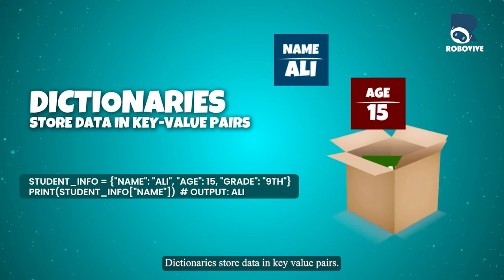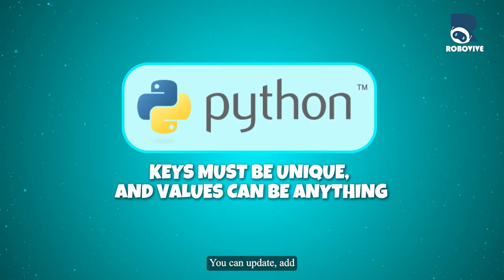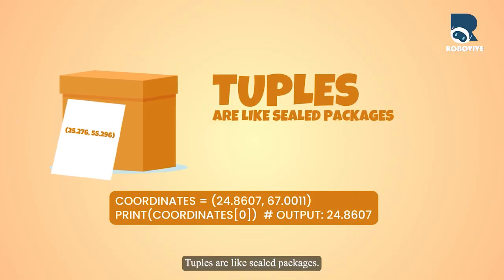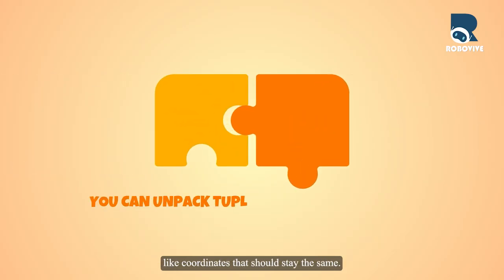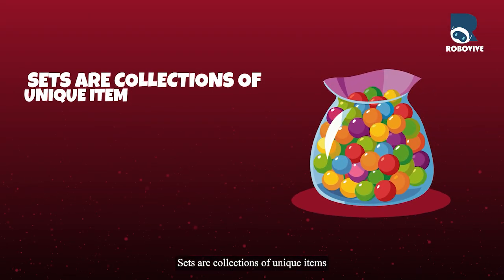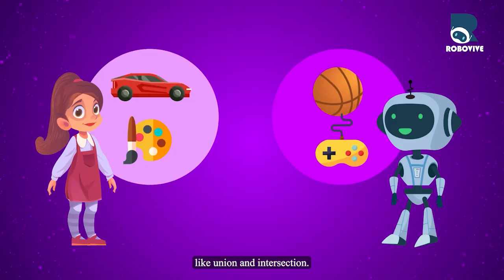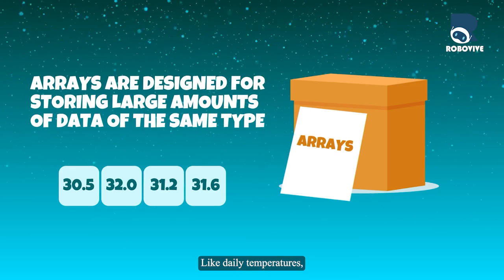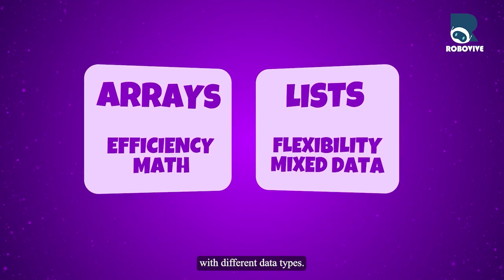Storing and Managing Data with Python Collections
Today, Explore the amazing world of Python collections, the special containers that help programmers organize, store, and manage data just like toolboxes in real life!
 You’ll explore:
✨ Dictionaries: storing information in key–value pairs like a real dictionary.
✨ Updating, adding, and removing data in dictionaries (like keeping track of a bookstore’s inventory).
✨ Tuples: sealed containers that cannot be changed, perfect for constant data like coordinates.
✨ Unpacking and joining tuples, and why they’re faster than lists.
✨ Sets: collections of unique items used to remove duplicates and find common elements.
✨ Fun set operations like union and intersection (just like finding shared interests between friends!).
✨ Arrays: memory-efficient containers for large amounts of numbers, great for calculations like temperature averages.
Python collections help programmers build smarter, cleaner, and more powerful programs.